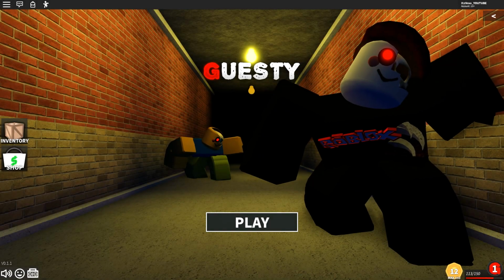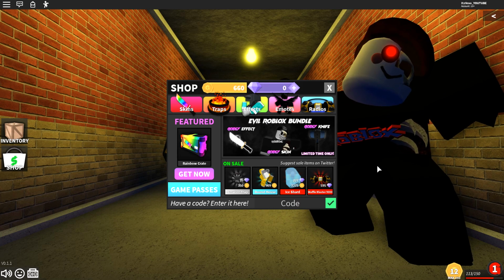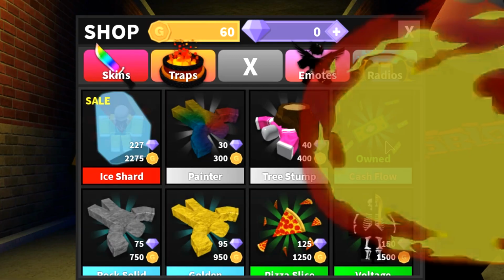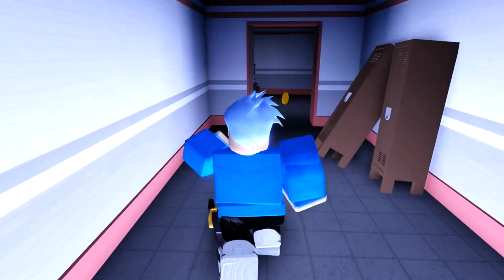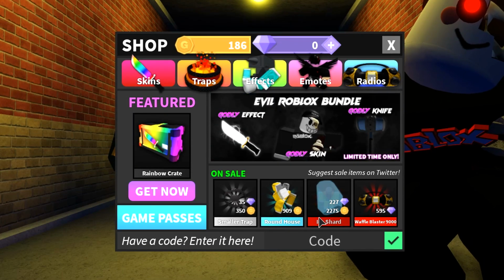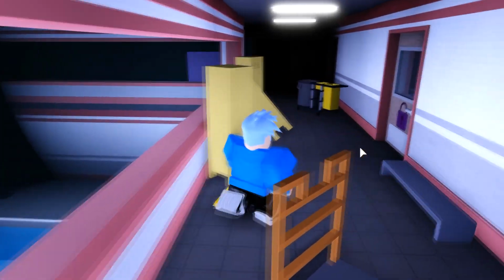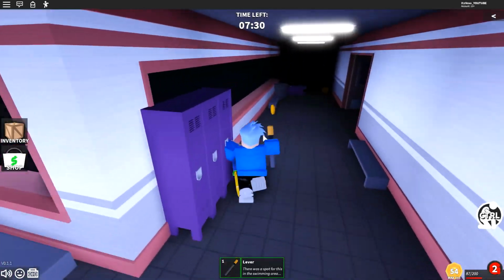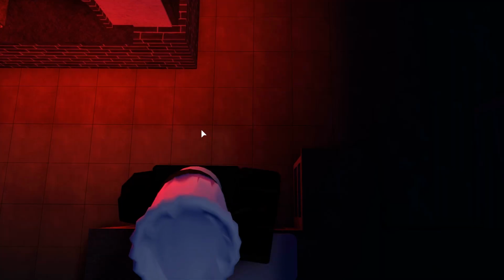NEW 5 *FREE SECRET GODLY* SKIN CODES in GUESTY (ROBLOX)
NEW 5 *FREE SECRET GODLY* SKIN CODES in GUESTY (ROBLOX) Today i went over Guesty codes in Roblox!